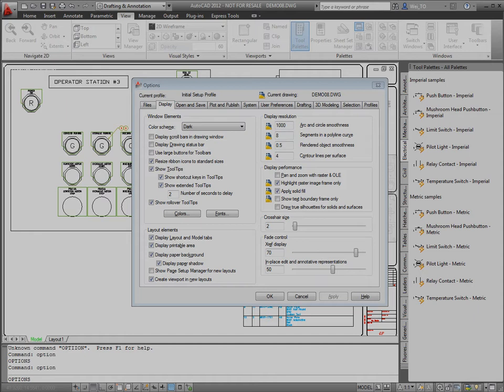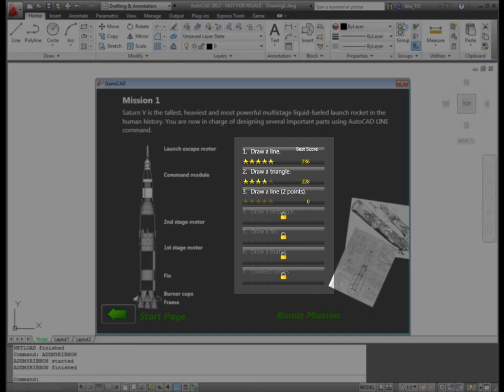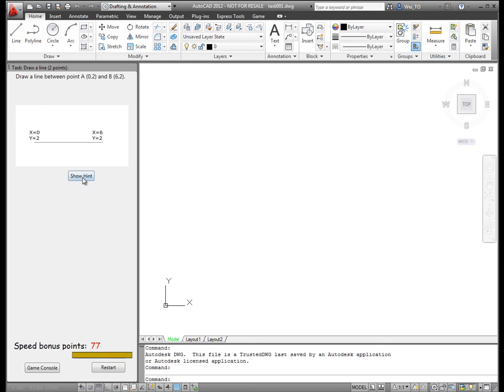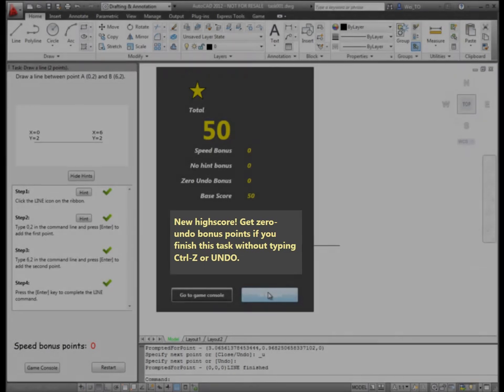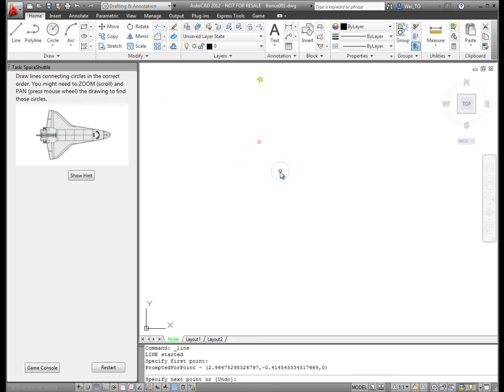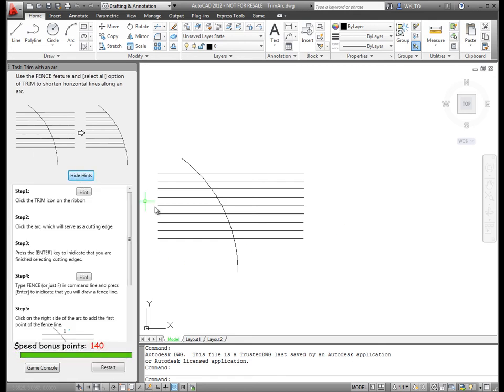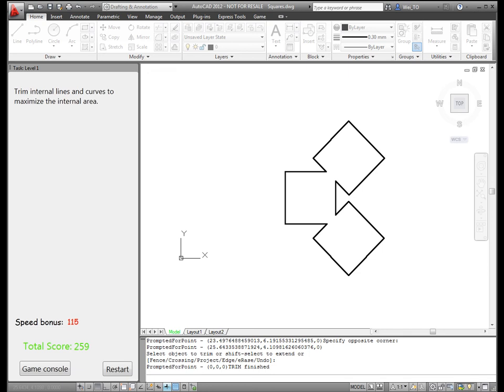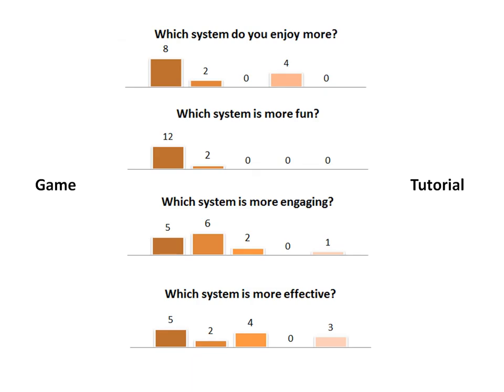GamiCAD: A Gamified Tutorial System for First Time AutoCAD Users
We present GamiCAD, a gamified in-product, interactive tutorial system for first time AutoCAD users. We introduce a software event driven finite state machine to model a user's progress through a tutorial, which allows the system to provide real-time feedback and recognize success and failures. GamiCAD provides extensive real-time visual and audio feedback that has not been explored before in the context of software tutorials. We perform an empirical evaluation of GamiCAD, comparing it to an equivalent inproduct tutorial system without the gamified components. In an evaluation, users reported higher subjective engagement levels with the gamified system, and performed a set of testing tasks 20%-76% faster after using the tutorial with the gamified components.

GamiCAD is a research project from Autodesk Research.

Wei Li, Tovi Grossman & George Fitzmaurice. 2012.
Proceedings of the ACM UIST symposium on user interface software and technology.